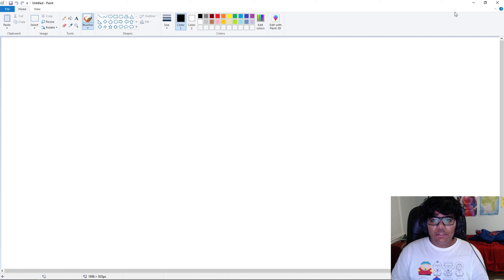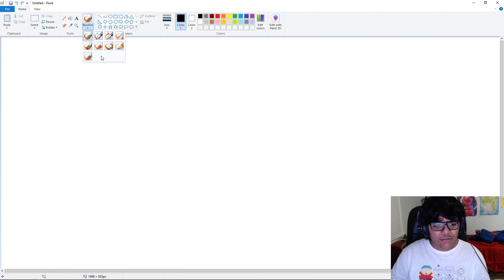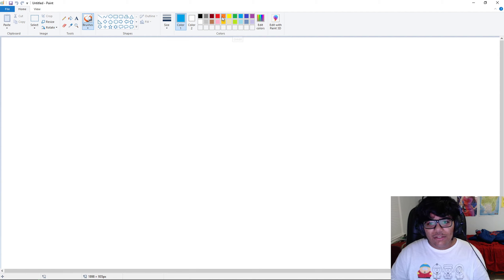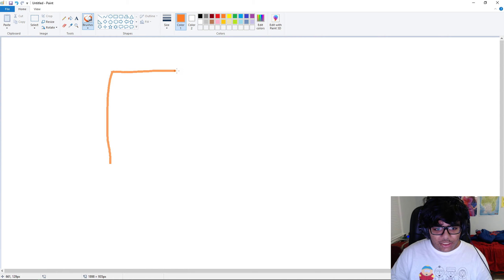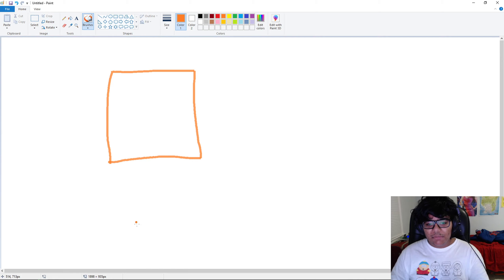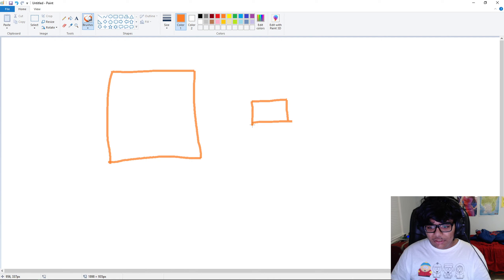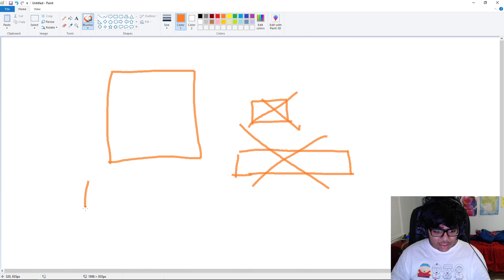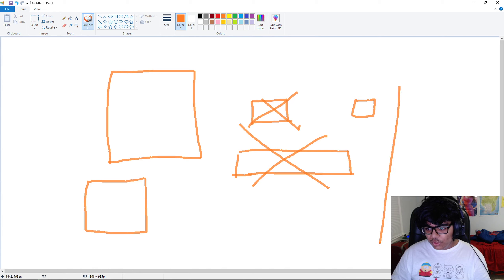How to make a square in ms paint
Another shape, its easy let me show you.